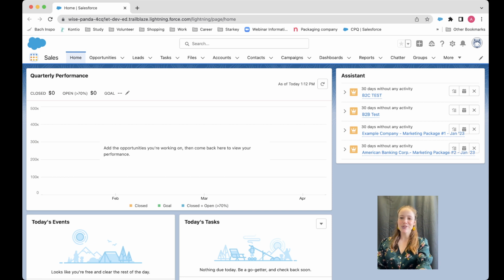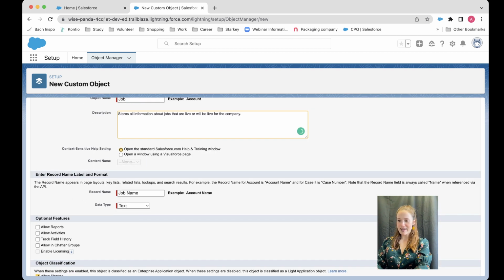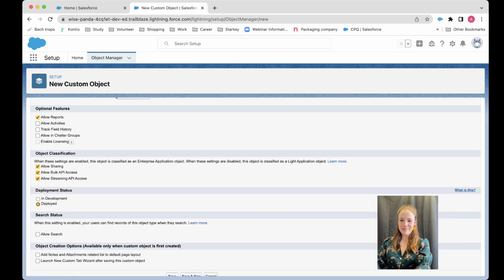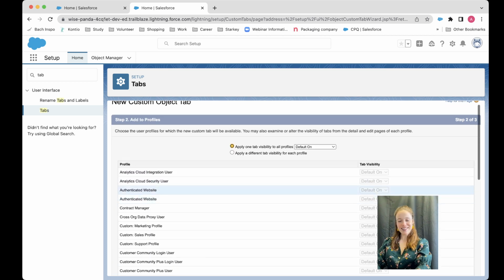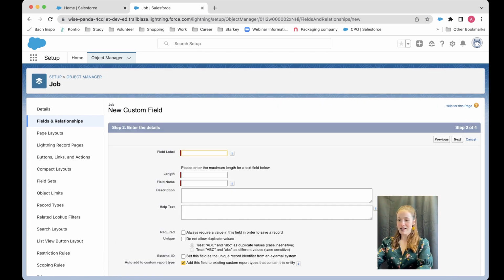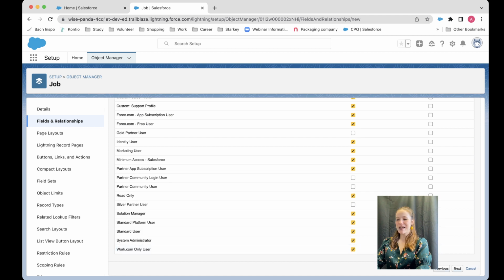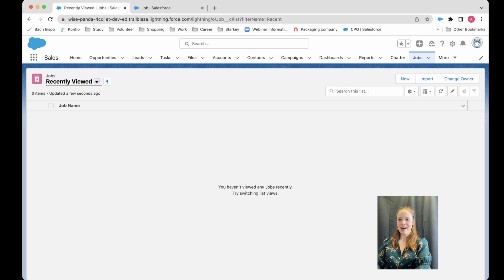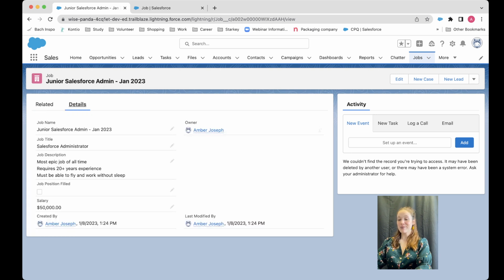Day 7: Creating Custom Objects 2023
Join the 30 day challenge to kick-start learning Salesforce this year!  Today we'll create a custom object from scratch. Follow along in your own org.